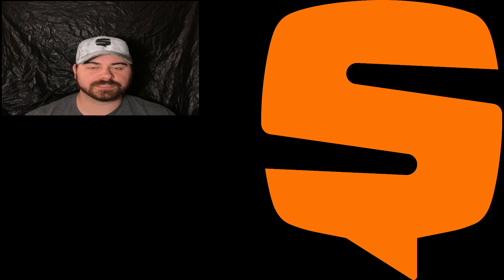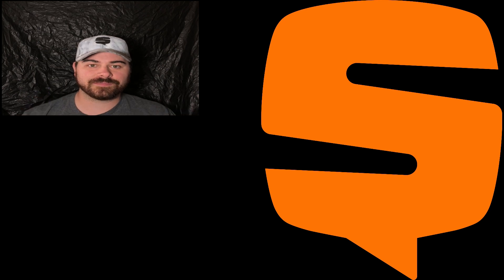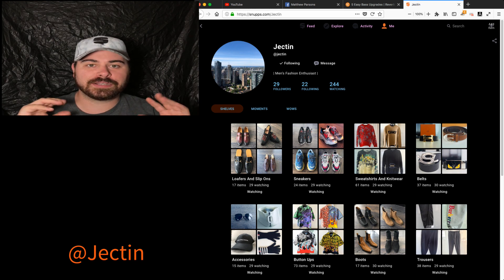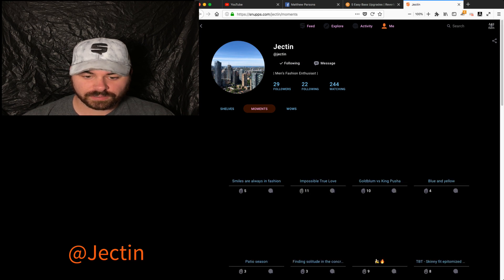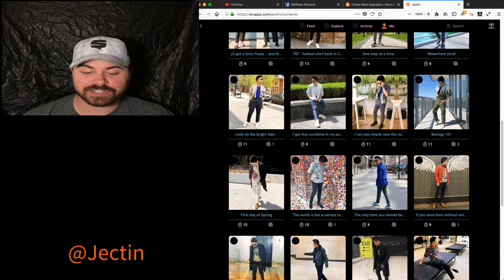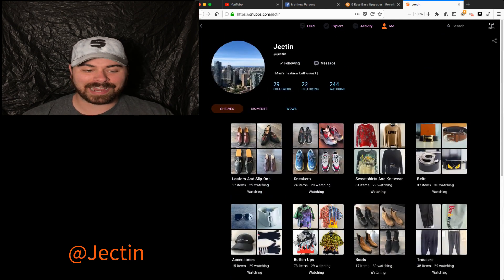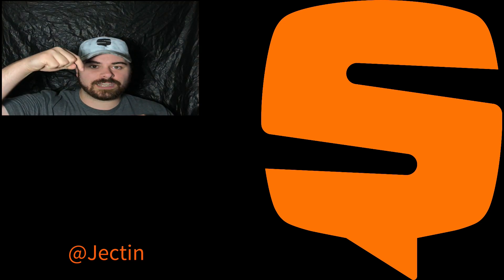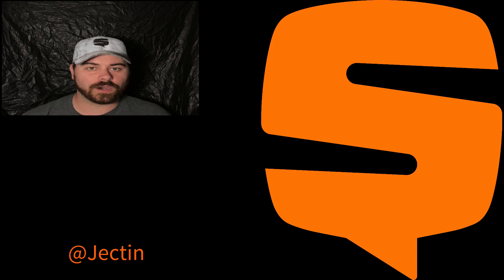Snupps Sunday Week 112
Check Him Out on Snupps!

"Snupps is a simple way to organize and socialize around the stuff you own and cherish, accessible for free from your iPhone, iPad and the web. Snupps makes organizing the stuff that matters to you quick and easy. You can take your stuff with you, anywhere you go.

Snupps is the one place for all your stuff, including your collections, keepsakes, gadgets, accessories, heirlooms, furnishings, stuff in storage and much more. Just take a picture, add some details and organize your stuff on virtual shelves. Keep them private or share with others."

~Snupps